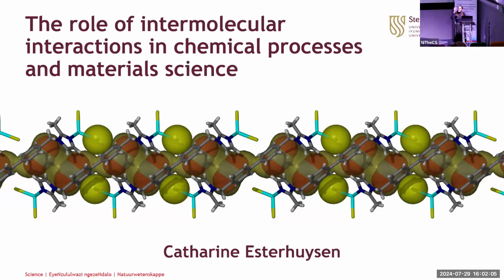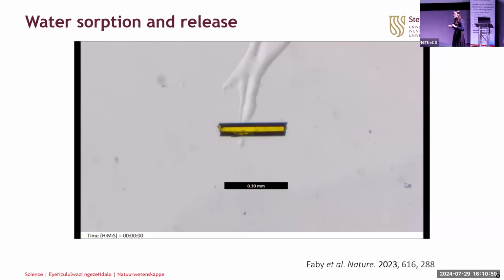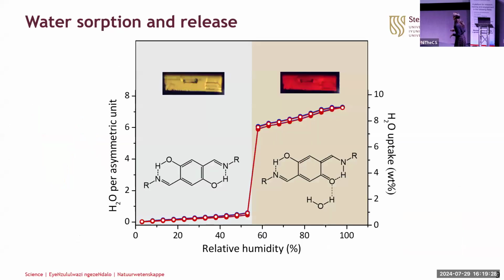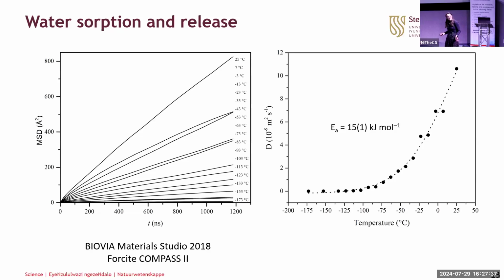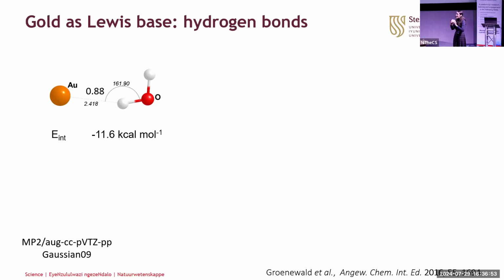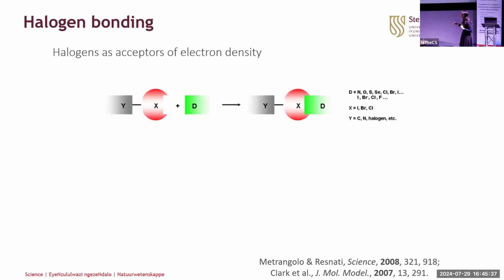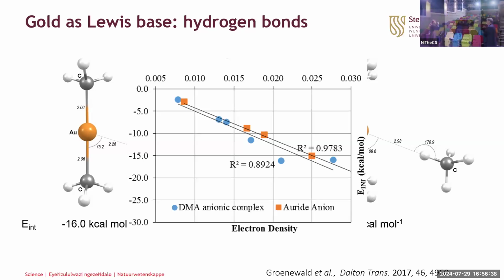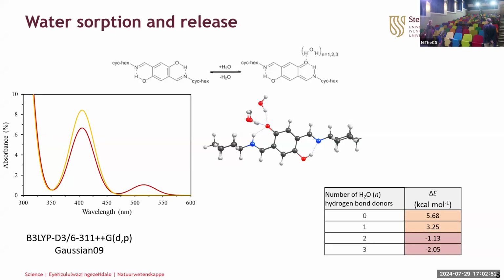2024-07-29 - NITheCS Colloquium: 'The role of intermolecular interactions in chemical ...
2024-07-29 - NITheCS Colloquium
The role of intermolecular interactions in chemical processes and materials science
Prof Catharine Esterhuysen
(Stellenbosch University)

ABSTRACT
The most challenging aspect in understanding the properties of materials in the solid state is to identify the role that intermolecular interactions play in their behaviour. For instance, molecules ("guests") are taken up into porous materials ("hosts") as a result of the interactions between these species, while the manner in which they interact has an influence on the sorption ability of the porous material. So too for catalysts, where the first step in their mechanism of action is the formation of weak interactions between the metal centres and the catalytic substrates. Therefore, the reactivity and selectivity or a catalytic reaction can be tuned by positioning of the substrate relative to the catalyst with the aid of weak intermolecular interactions.
In this presentation, several examples from our work will be used to show that computational methods allow us to explain the role that intermolecular interactions play in a range of chemical processes. In particular, I will focus on how interactions between water, CO2 and other solvents influence the properties of porous materials, such as allowing the release of water down to temperatures as low as –70 °C, anomolous sorption behaviour and solvatochromic effects. The influence of hydrogen and halogen bonding and other weak interactions in catalysis and crystal engineering will also be demonstrated.

BIOGRAPHY
After completing a PhD in crystallography under the supervision of Gert Kruger at the University of Johannesburg, Catharine Esterhuysen joined Stellenbosch University in 2000. During her studies she developed an interest in computational chemistry, which she was able to develop through Alexander von Humboldt fellowships with Gernot Frenking in Marburg and Tim Clark at Erlangen. Her main research focus is the study of intermolecular interactions, combining her knowledge of computational chemistry and crystallography to explain unusual interactions and their role in the properties of materials. In this context, she has published more than 70 articles in top peer-reviewed journals including Nature, Angewandte Chemie and Journal of the American Chemical Society and has
delivered numerous plenary, keynote and invited talks on her work at an
international level. She has served on numerous committees and editorial boards, including as president of the South African Crystallographic Society and Associate Editor at New Journal of Chemistry.